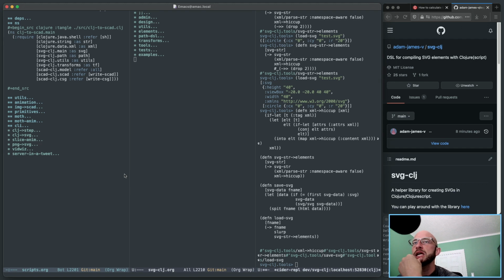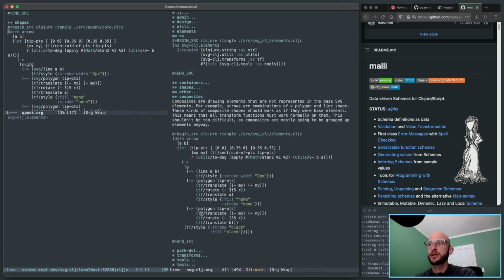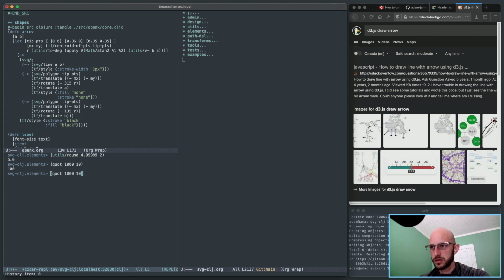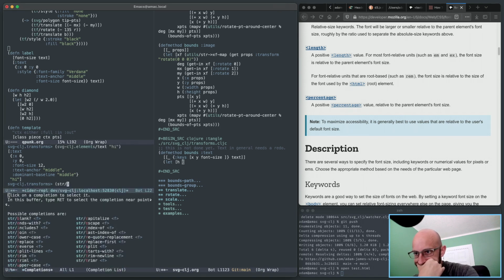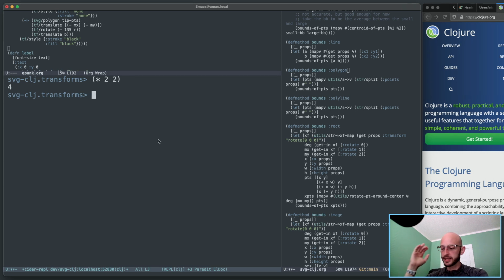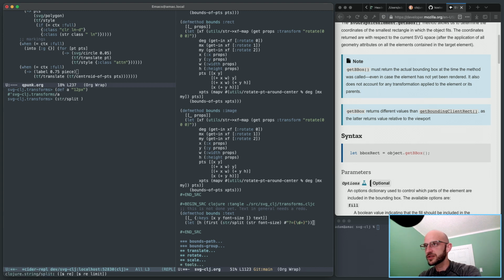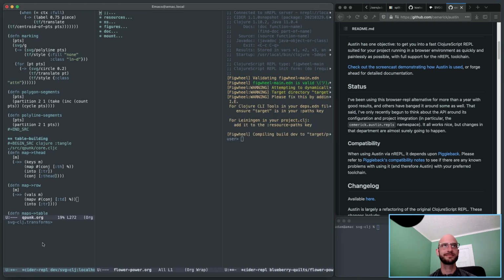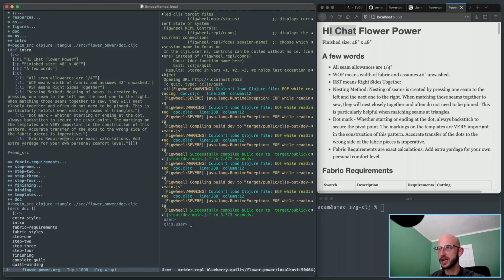Back at it With SVG-CLJ work and a Great Raid :) , Clojure dev. VOD 141